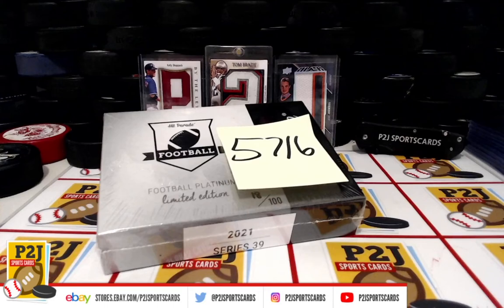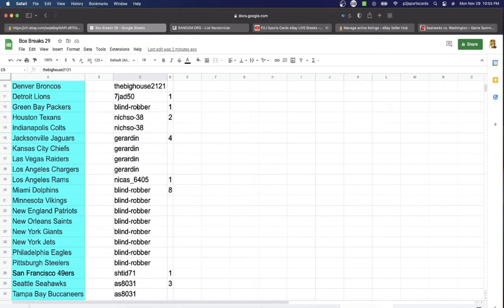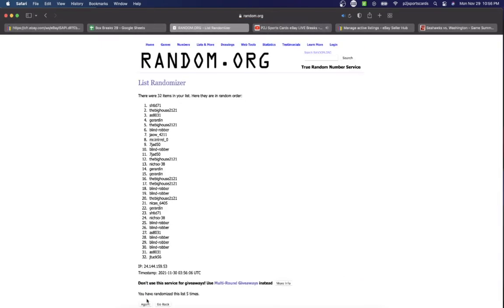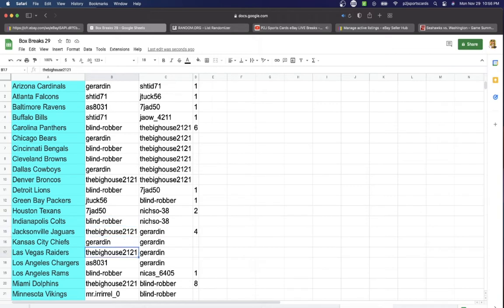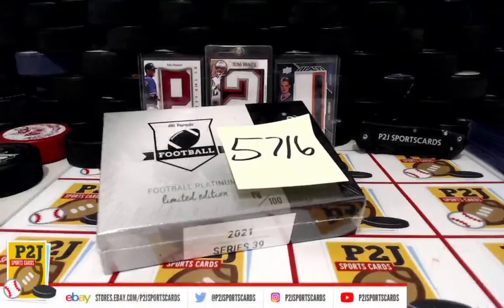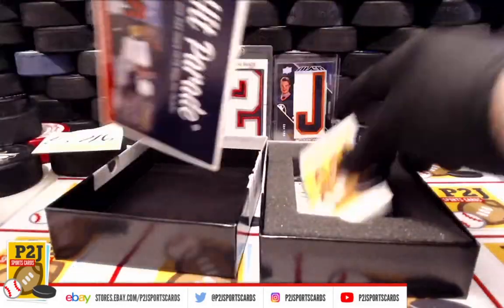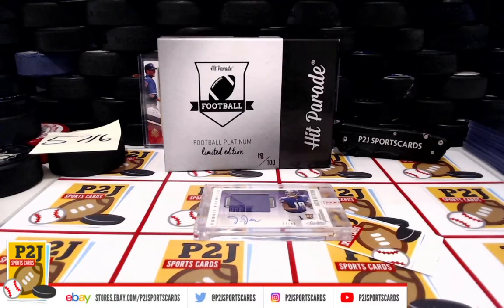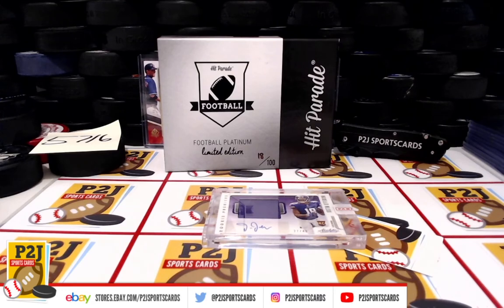Break #5716 2021 Hit Parade Platinum Limited Edition Football Card Box Break nfl P2J Sports Cards